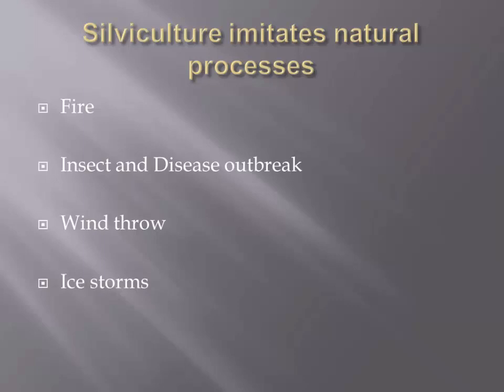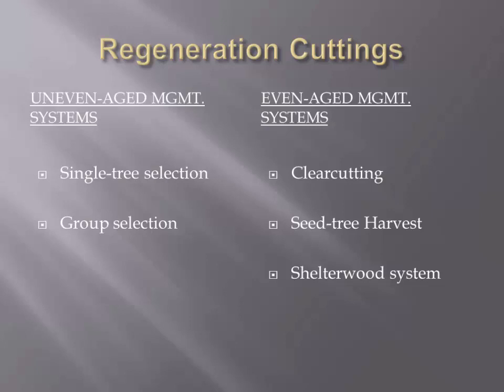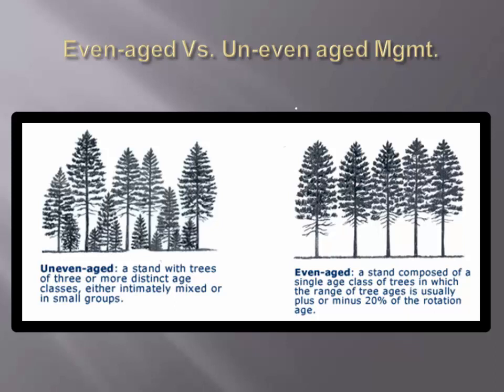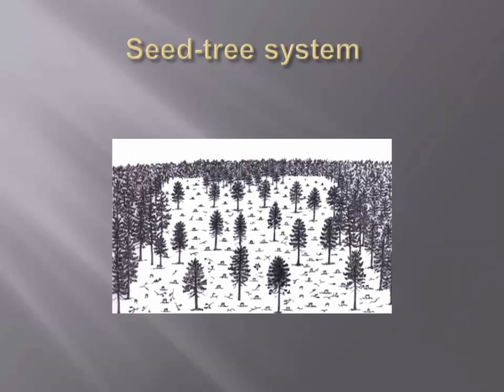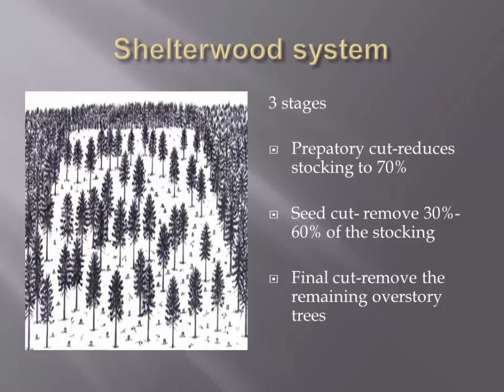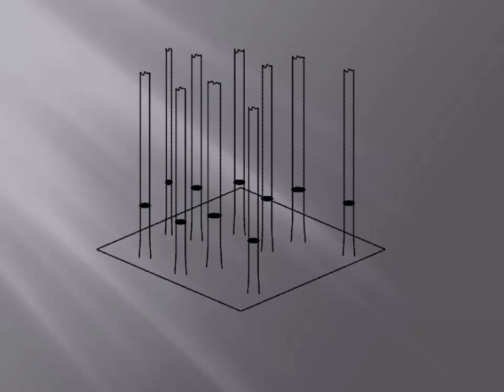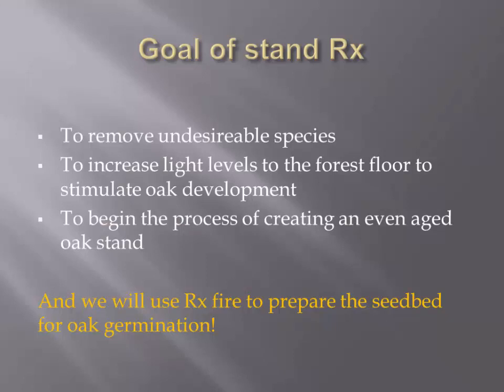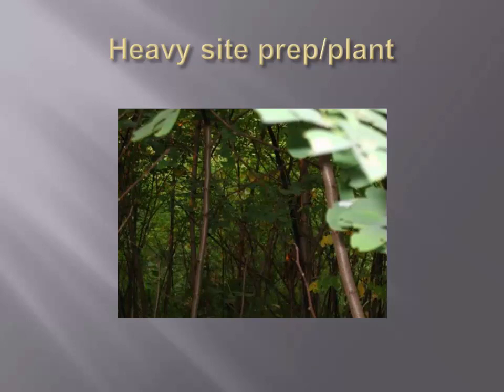2015 Tri-State Forest Stewardship Conference: Oak Regeneration in the Midwest